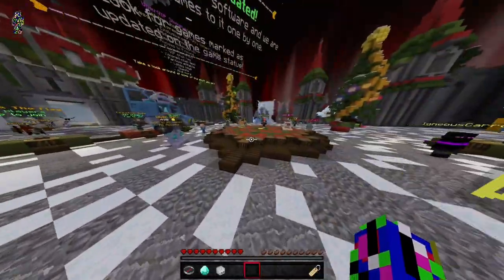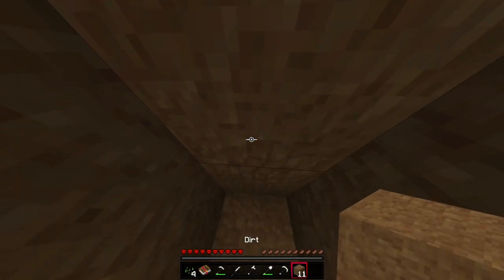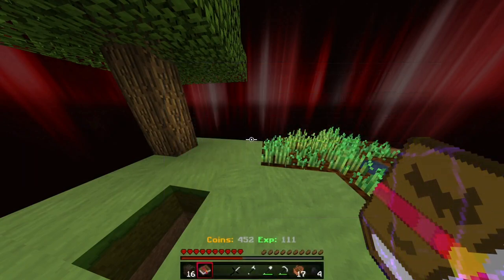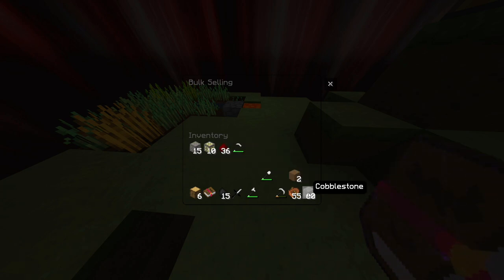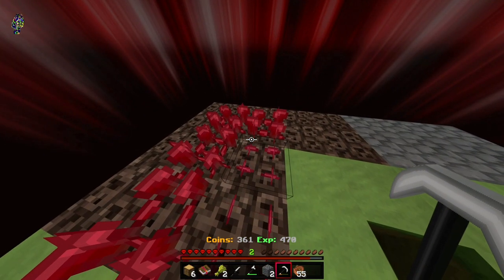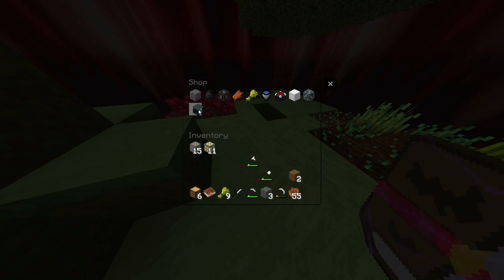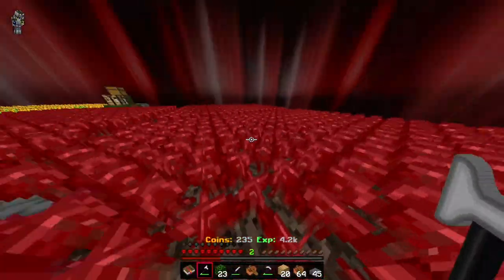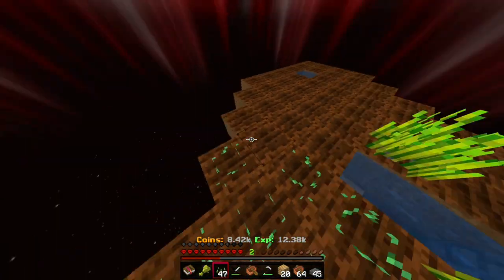Lifeboat Skyblock without spending money #1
Hello this is the first episode of me getting rich without paying any money on Lifeboat (Bedrock Edition) skyblock Legacy. In this first video my main goal was just to start and build some little farms. If you enjoyed the video a like would make me really happy.